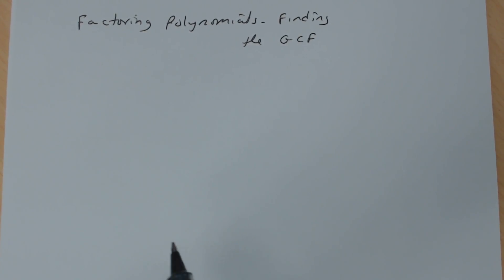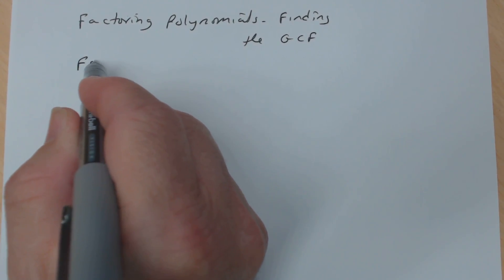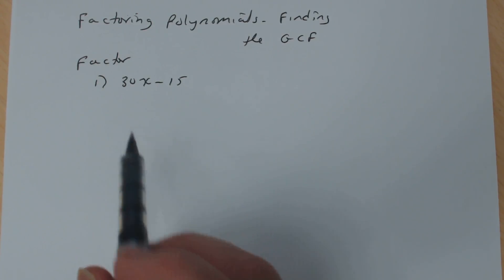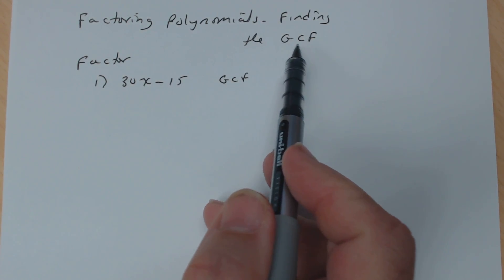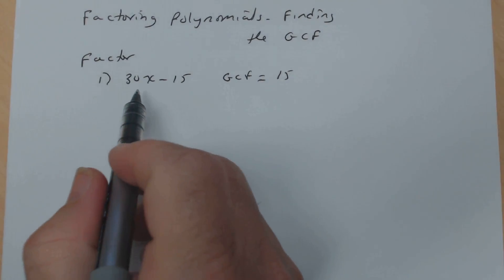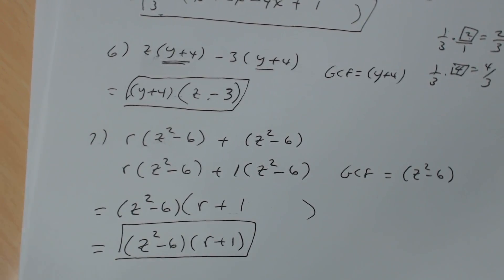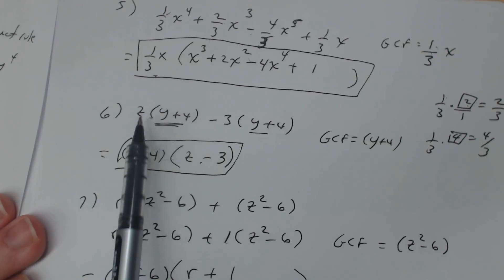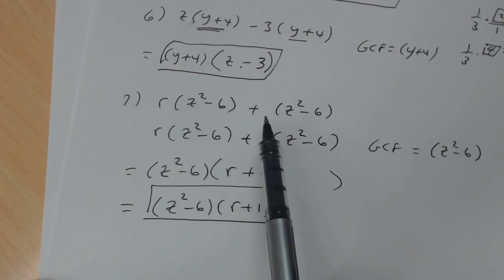6 1 gcf p3